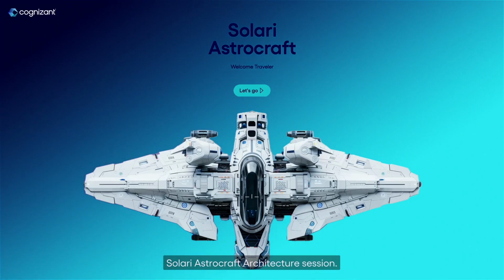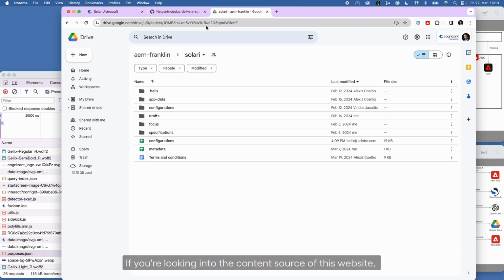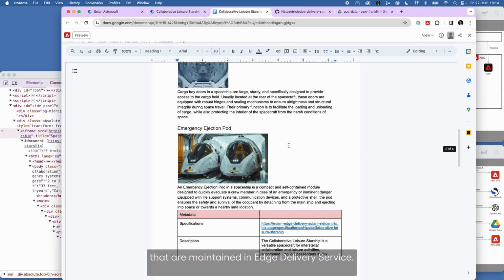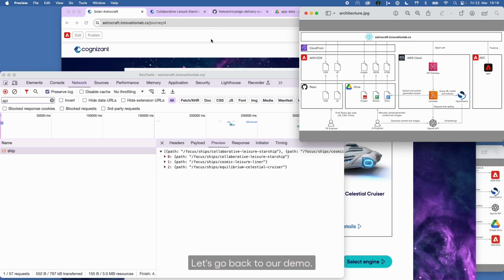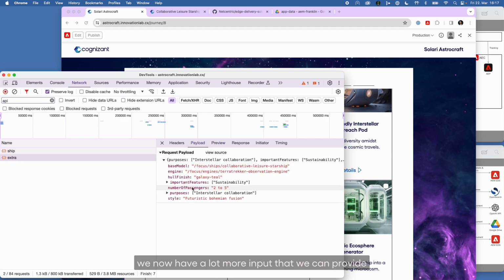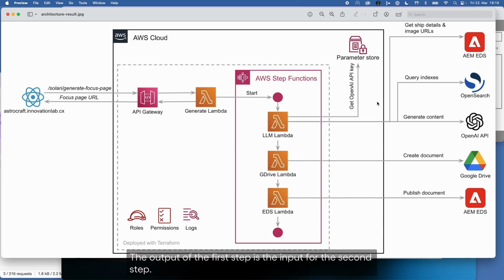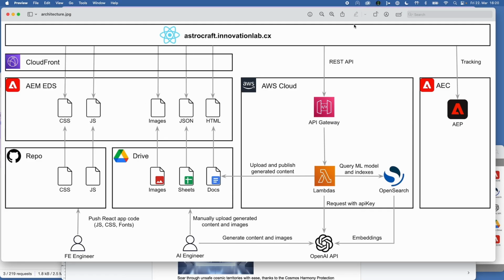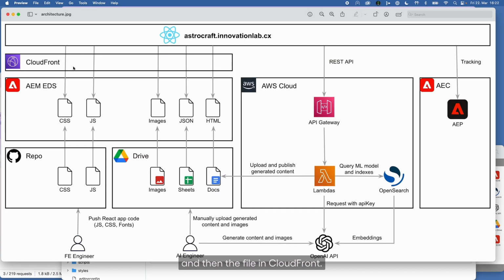Solari Astrocraft: tech architecture walk-through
Learn how Cognizant Netcentric’s Solari Astrocraft smart companion works, diving deep into the technologies and architecture that powers this unique, next-generation personalization experience. In this 8 mintue deep dive you’ll discover how our team blended these technologies and more:
- AEM Edge Delivery Services
- Adobe Experience Platform
- Adobe Journey Optimizer
- Elastic Search
- OpenAI ChatGPT
- AWS OpenSearch serverless DB for Retrieval Augmented Generation

But, first we recommend you watch the short demo video explaining the experience here (add url from first video).